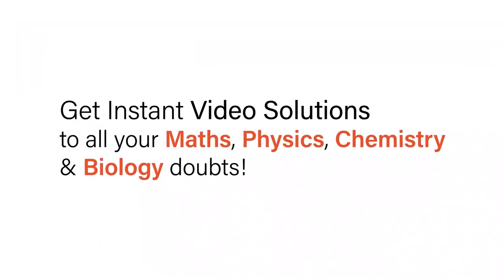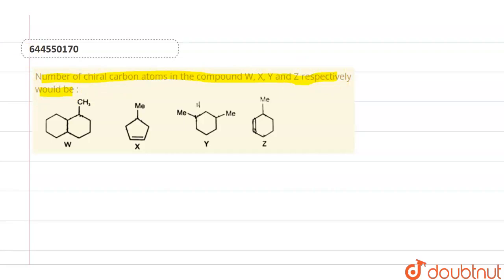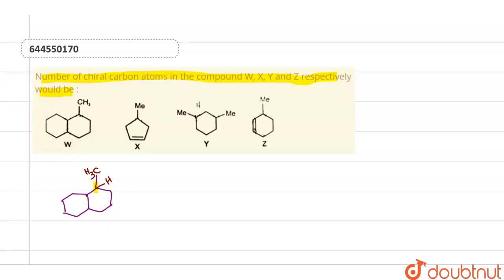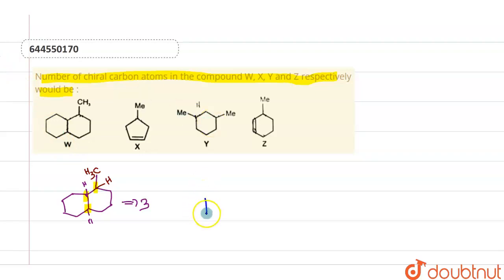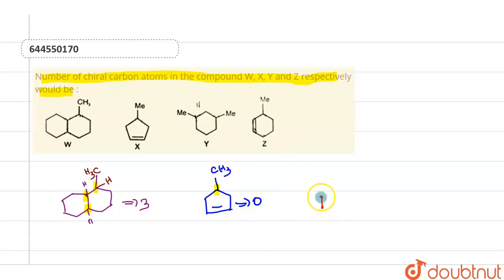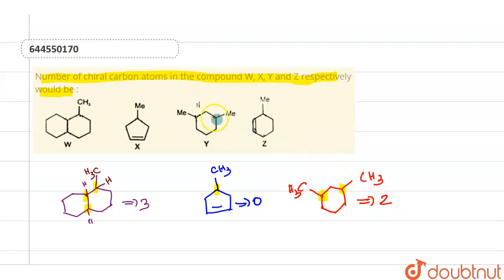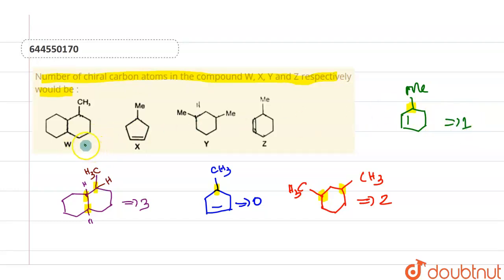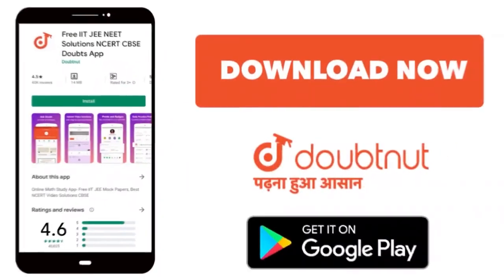Number of chiral carbon atoms in the compound W, X, Y and Z respectively would be : | 12 | STERE...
Number of chiral carbon atoms in the compound W, X, Y and Z respectively would be :
Class: 12
Subject: CHEMISTRY
Chapter: STEREOISOMERISM
Board:IIT JEE

👉 Have Any Query? Ask Us.